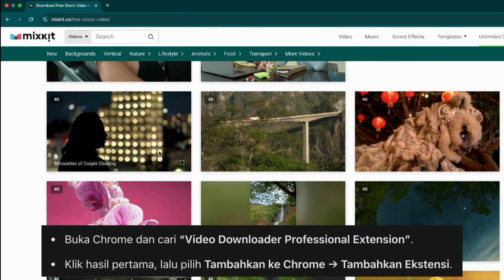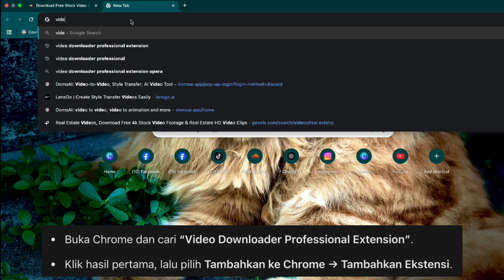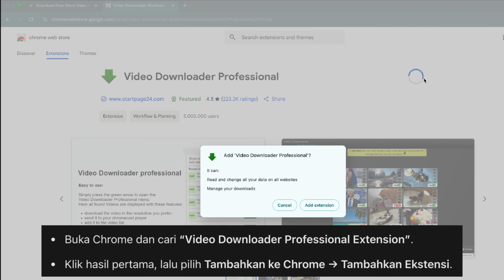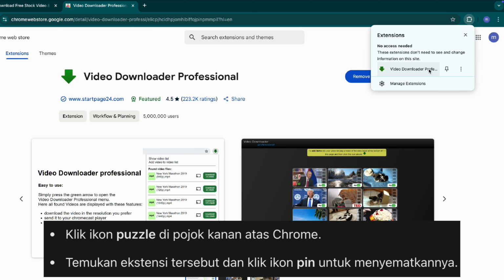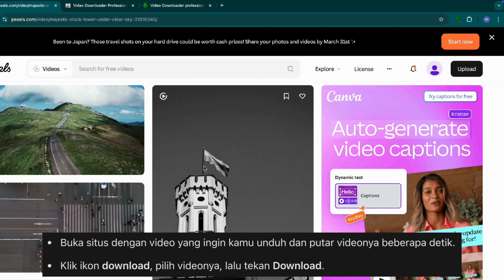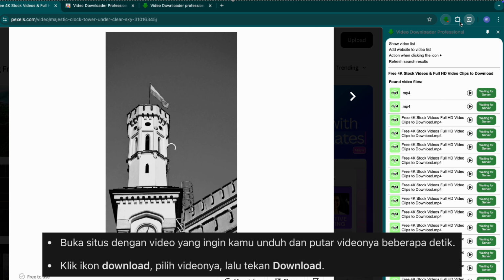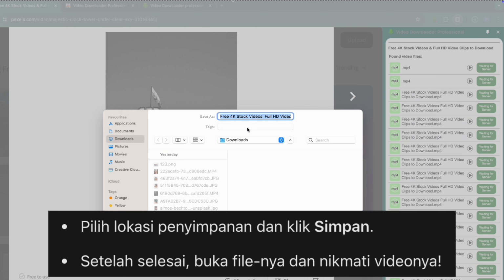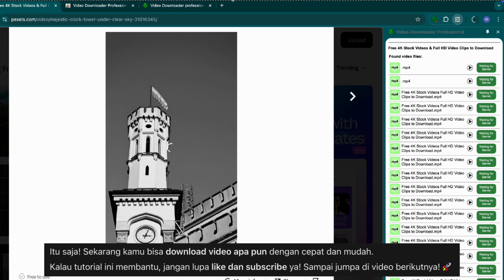Cara Download Video dari Website Apa Saja di Chrome (Cepat & Mudah!)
📥 Ingin download video dari website apa saja?
Di video ini, saya akan menunjukkan **langkah demi langkah** cara **download video apapun menggunakan Google Chrome** dan ekstensi gratis.

🚀 **Yang akan kamu pelajari di video ini:**
1️⃣ Cara install ekstensi Chrome **"Video Downloader Professional"**
2️⃣ Cara **menyematkan (pin)** ekstensi ke toolbar
3️⃣ Cara mendeteksi dan **mengunduh video dari website apapun**
4️⃣ Cara menyimpan file dan menonton video **secara offline kapan saja**

✨ Nggak perlu setting ribet atau skill teknis — **cukup beberapa klik saja!**